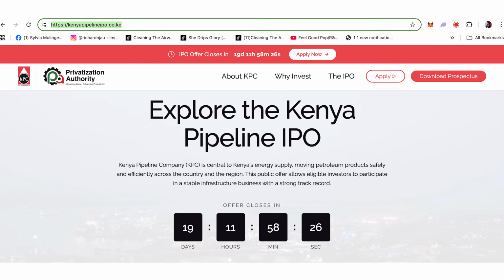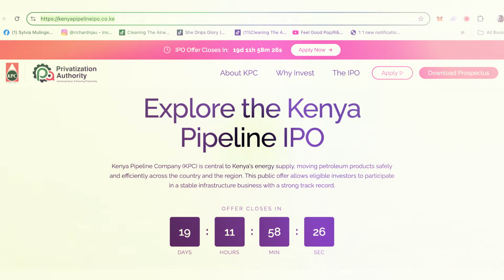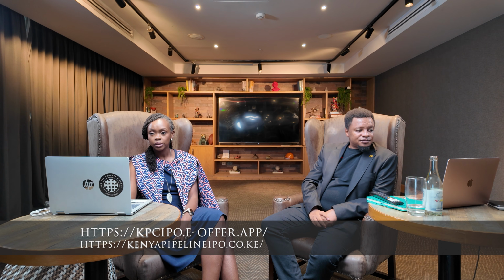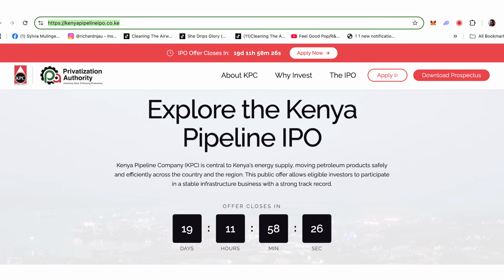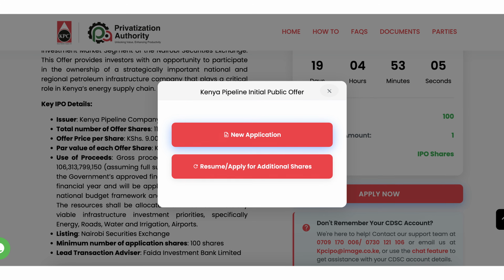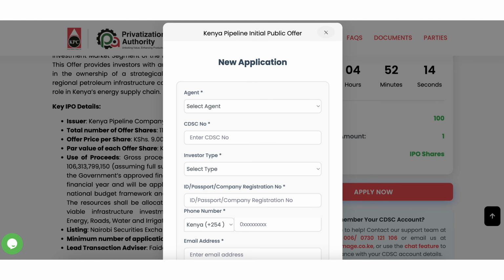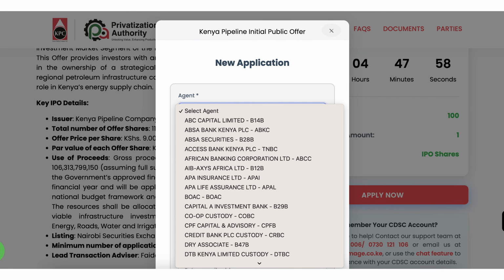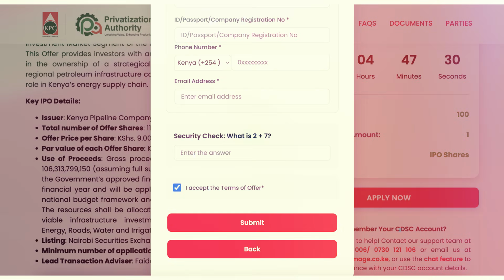EP6: Breaking Down The Kenya Pipeline IPO - Money Wise With Rina Hicks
The Kenya Pipeline Company IPO is the largest public offering in East African history, and for the first time ever, ordinary Kenyans have a chance to own a stake in one of the country’s most profitable state corporations. But with all the financial jargon, investor pools, allocations, timelines, and processes, most people still don’t fully understand what is happening — or how to actually take part. In this special episode of Cleaning The Airwaves, Richard Njau sits down with Money Wise & Faida Investment Bank’s Rina Hicks, one of the lead transaction advisors for the IPO, to unpack the entire process from start to finish in the simplest and most practical way possible.

From how the share price was determined, to how to apply via M-Pesa or the online portal, to understanding dividends, risks, allocations, refunds, and what this listing means for Kenya’s future — nothing is left unexplained. Whether you’re a first-time investor, part of the diaspora, a seasoned professional, or just someone trying to understand what all the noise is about, this conversation gives you the clarity, confidence, and context you need before deciding whether to invest. This is the definitive breakdown of the KPC IPO — honest, thorough, and truly made for the everyday Kenyan.